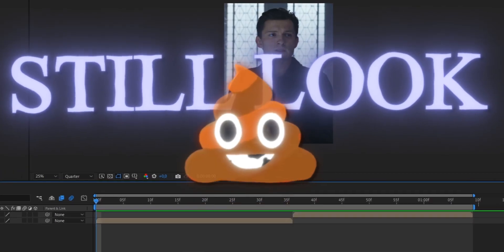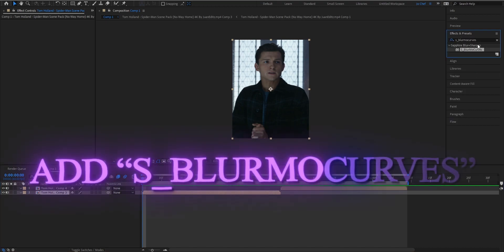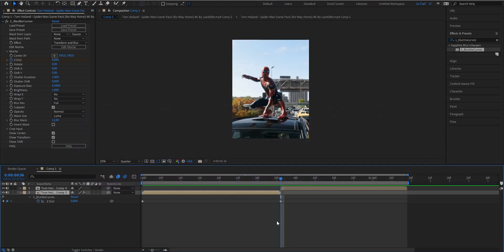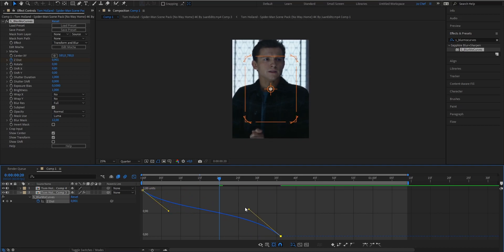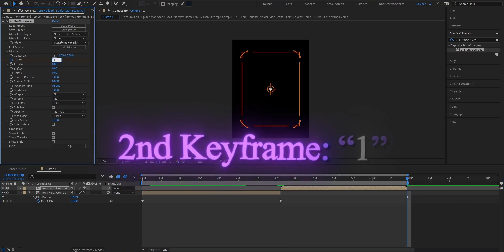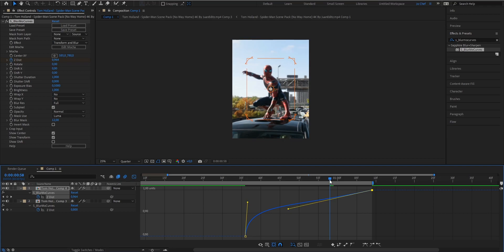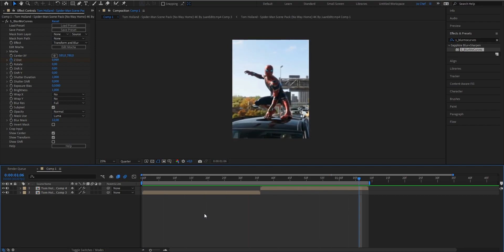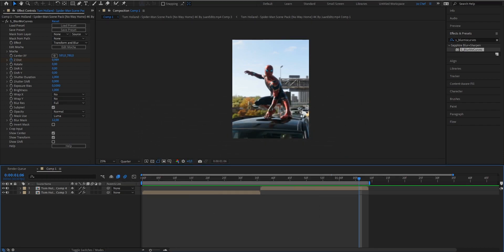Smooth Zoom In & Out Tutorial I After Effects Guide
How to make smooth Zoom In & Out's in Adobe After Effects. Beginner Guide